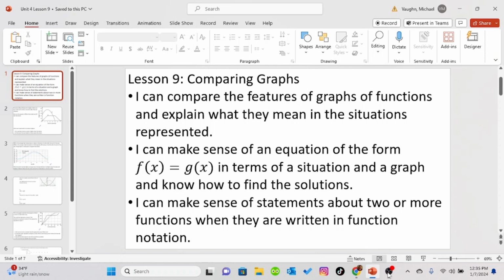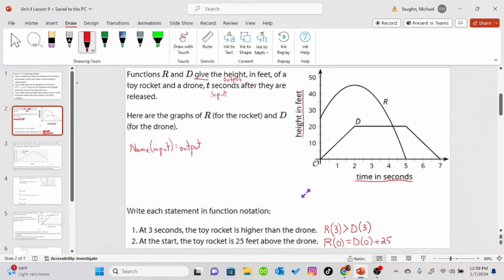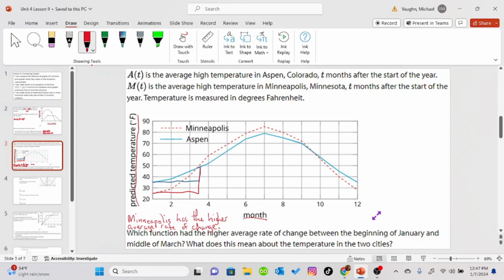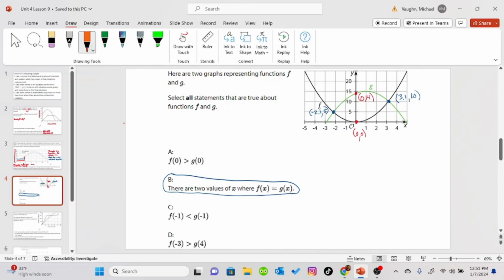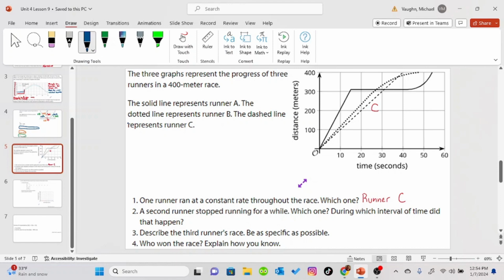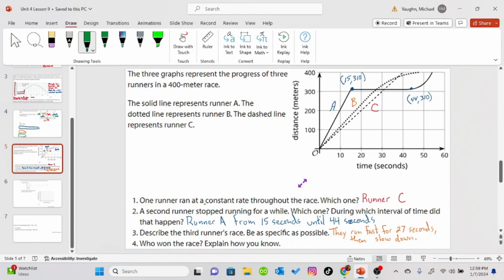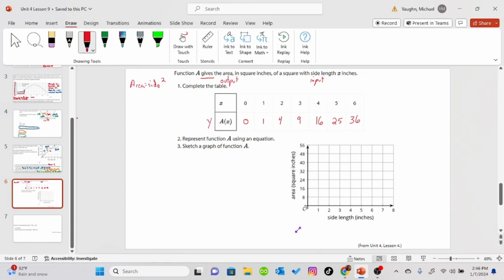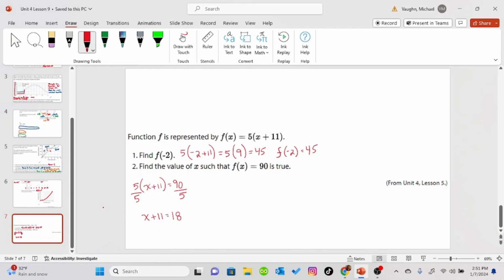Unit 4 Lesson 9 Comparing Graphs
This lesson concentrates on using graphs and function notation to make sense of situations in context.